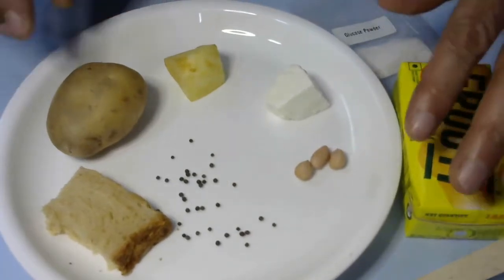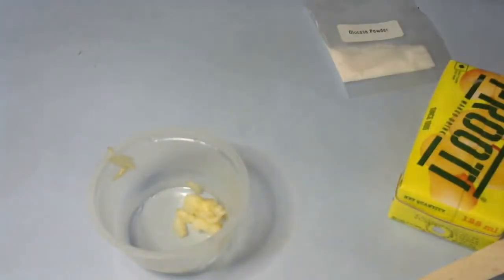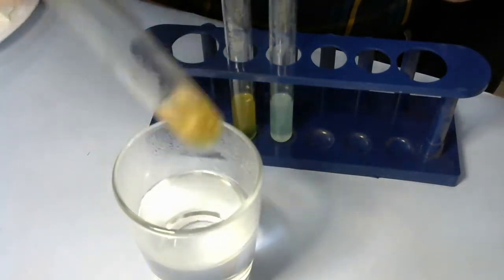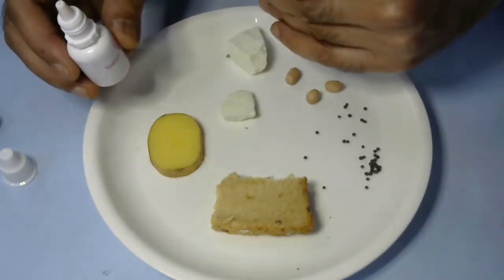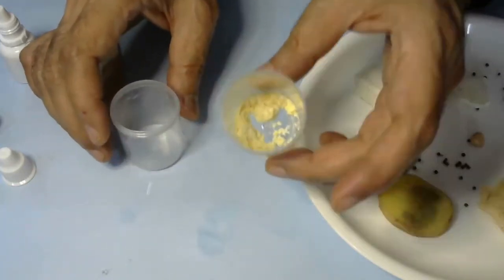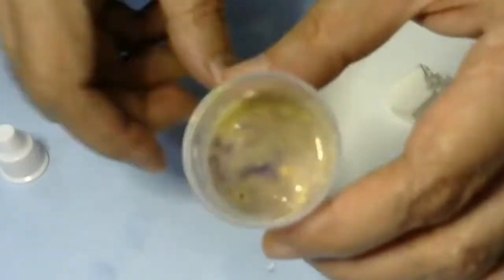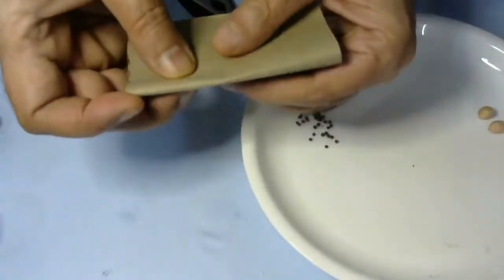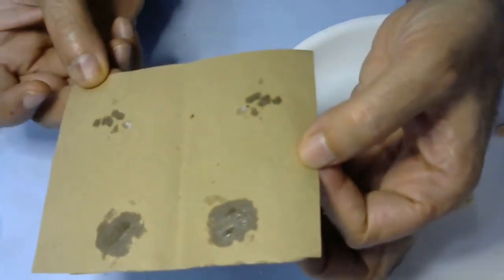Test nutrients like glucose, starch, proteins and fat in our food.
Test nutrients like glucose, starch, proteins and fat in our food, using the kit from I Love Science.